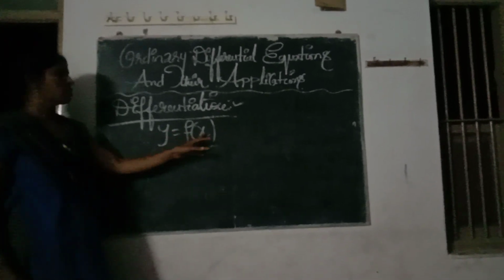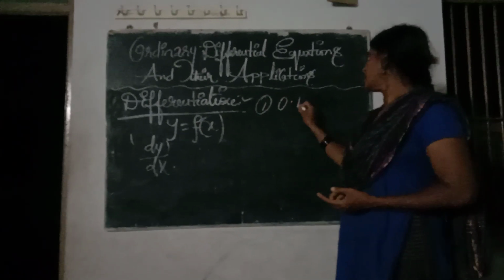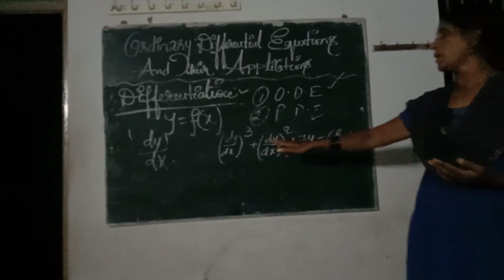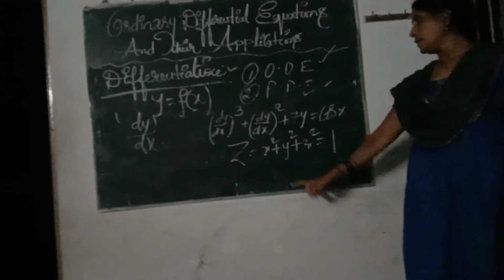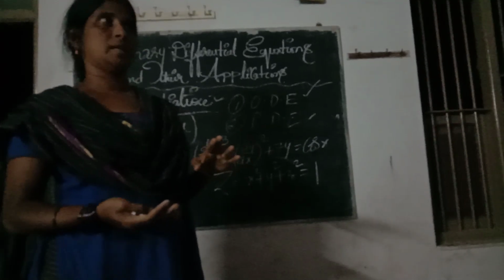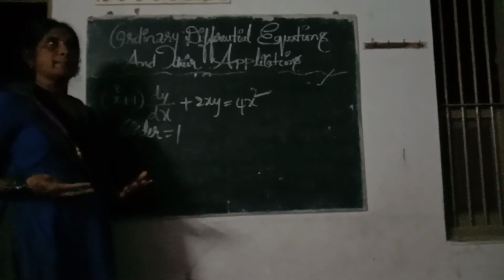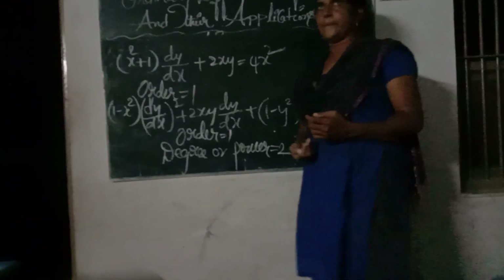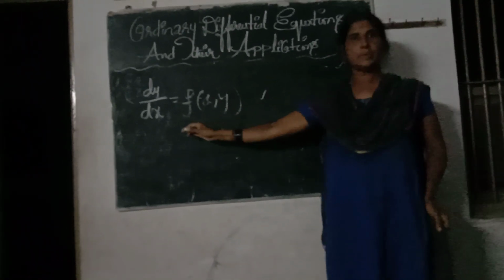Engineering Mathematics -1 Introductin class in Applications Of Differential Equations